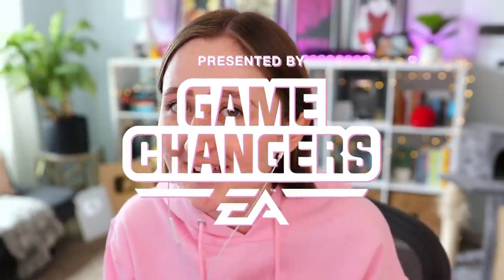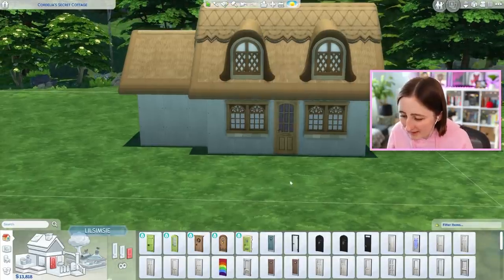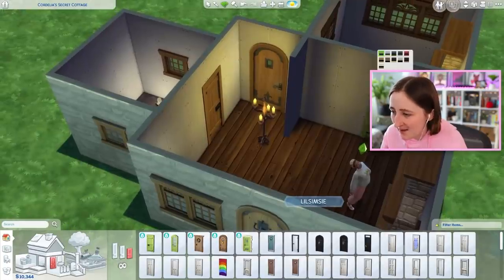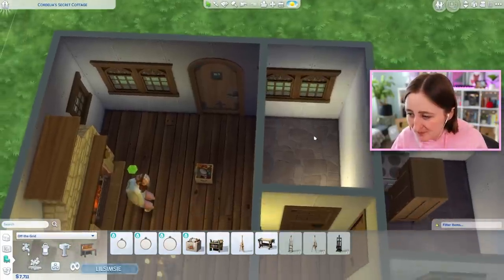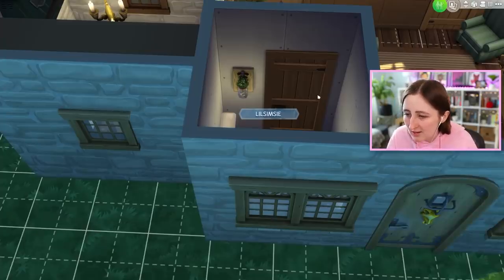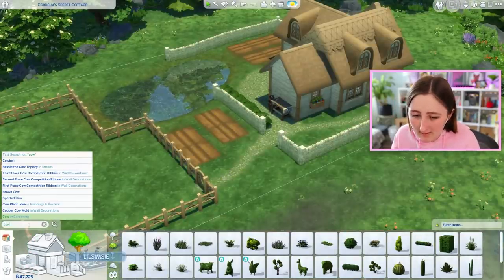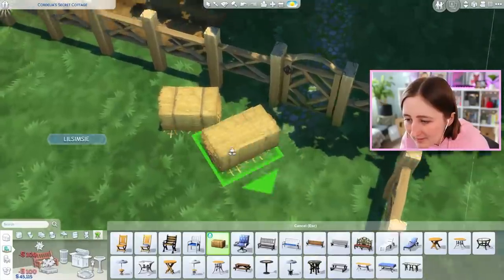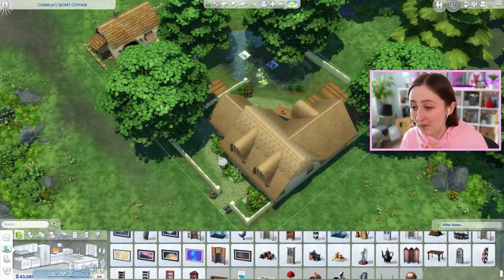i built an off the grid cottage in the sims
living off the land in a little cottage in the mountains... the dream